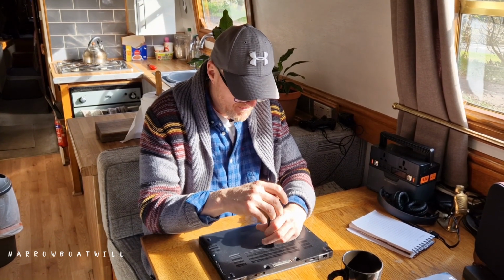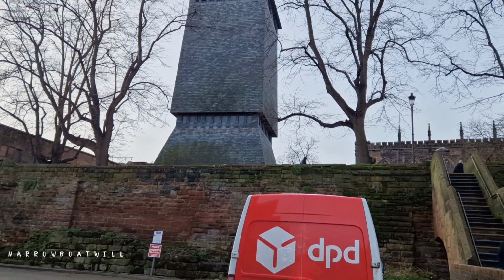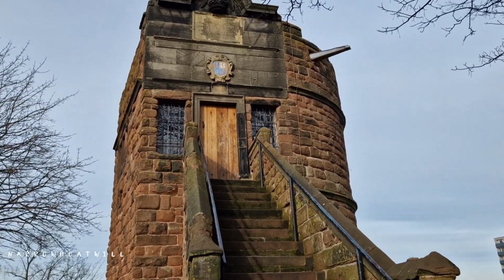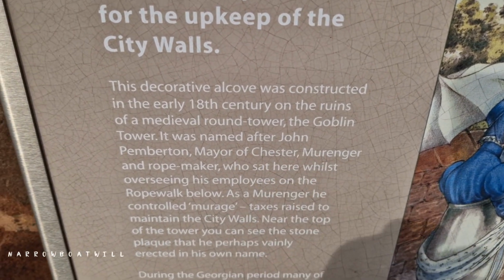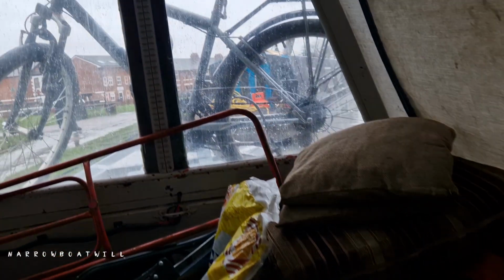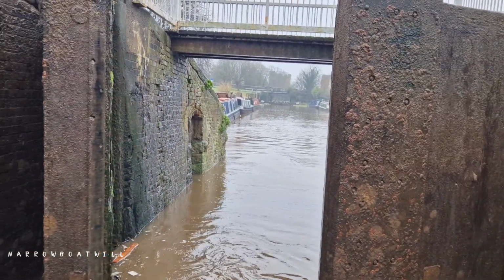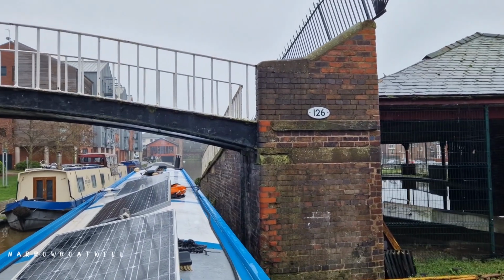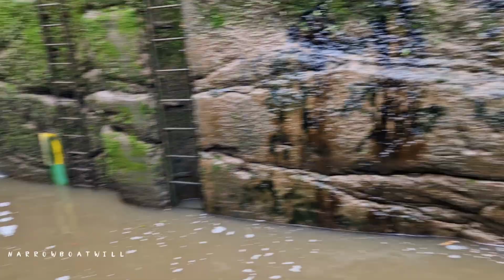Another S.P ticked off. My narrowboat journey continues..The Shroppie, main line.#717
In this vlog, I complete my silver propeller challenge location. It's tricky to do because the canal is partly flooded.
Thank you so much. ❤️ ❤️ ❤️